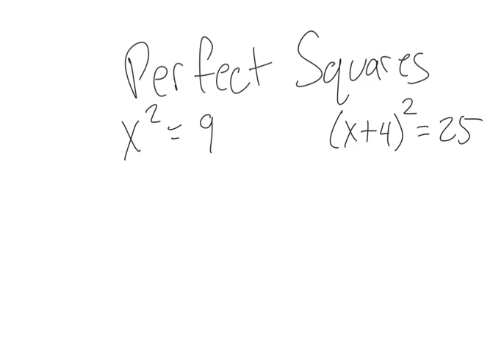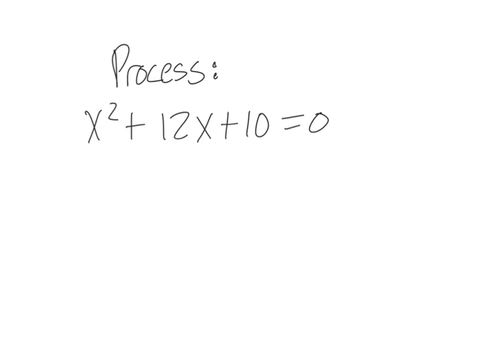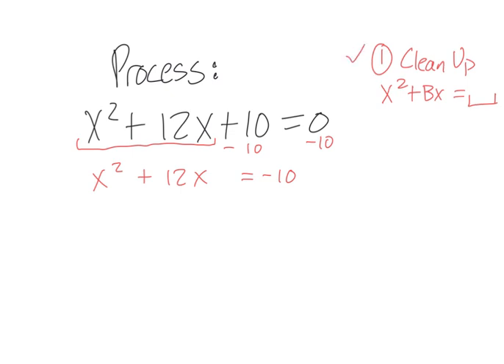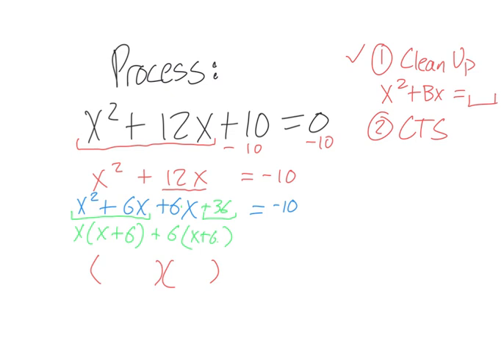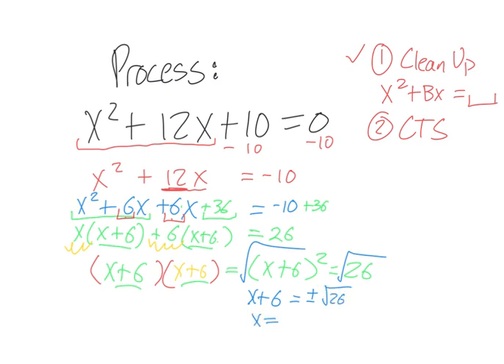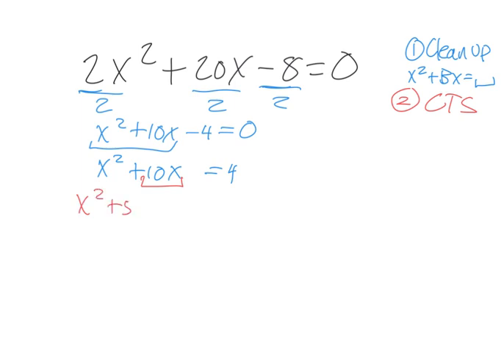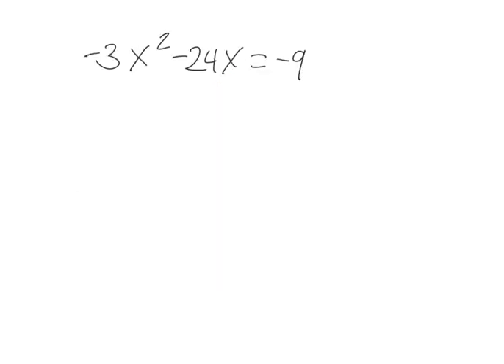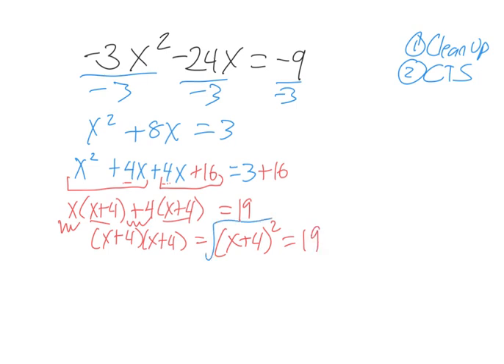Completing the Square - Intro and Explanation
An introduction to completing the square